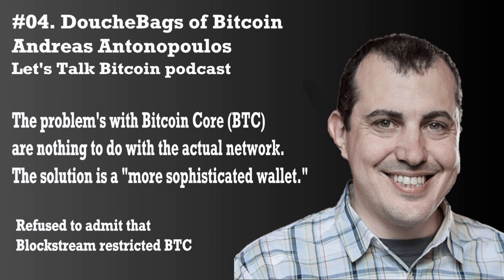#04. DoucheBags of Bitcoin - Andreas Antonopoulos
"It can be confusing if your wallet is not sophisticated"